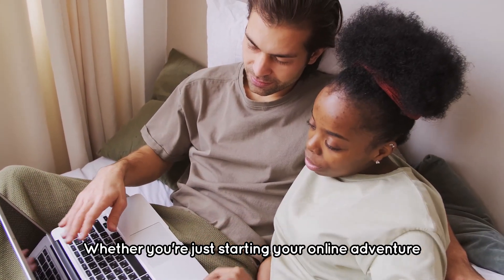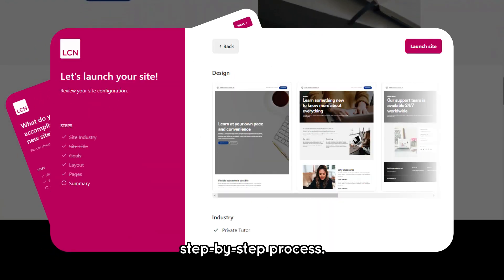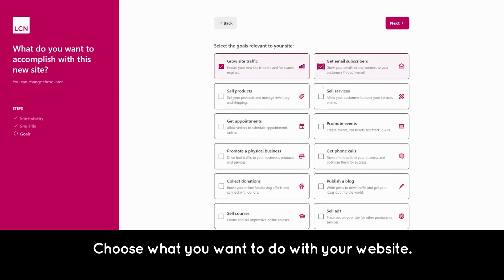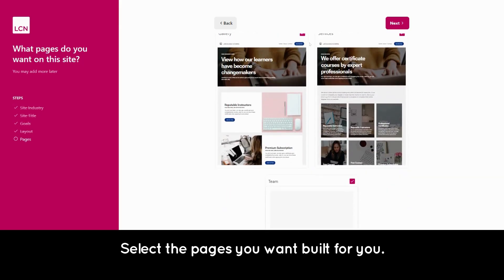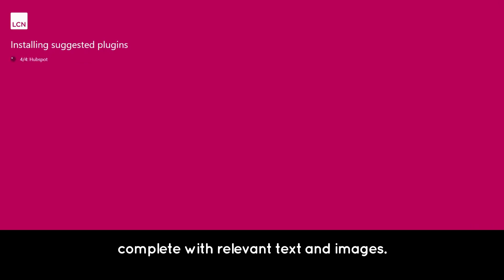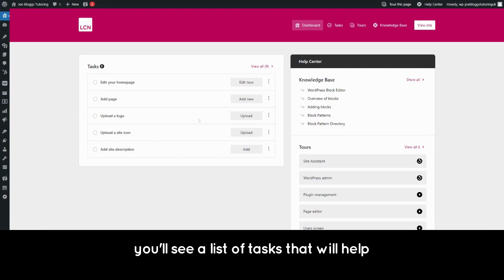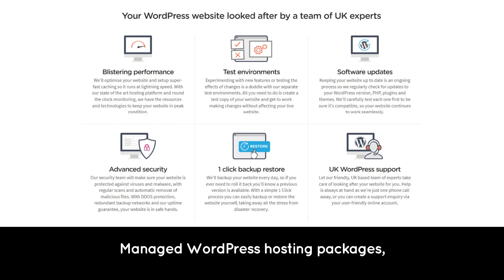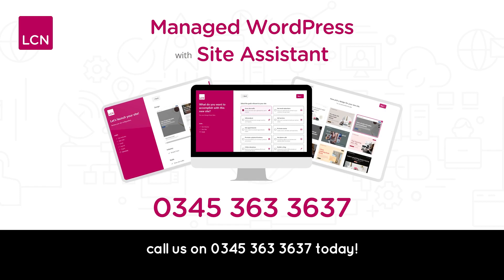Set Up Your WordPress Website with LCN and Site Assistant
In this video, we’ll show you how to create a stunning WordPress site in minutes with LCN’s managed WordPress hosting and Site Assistant.

Whether you’re a beginner or an expert, LCN and Site Assistant make it easy and fun to build your online presence.